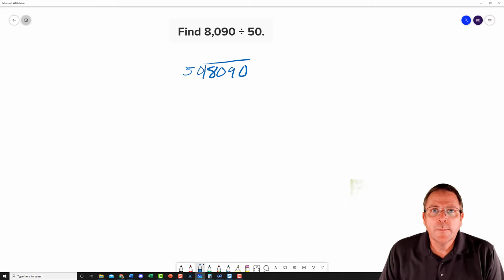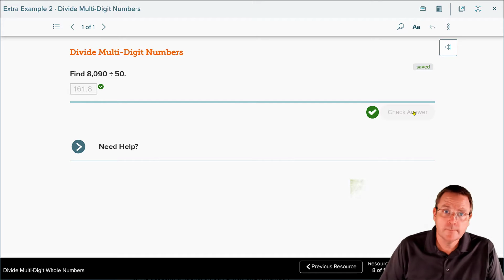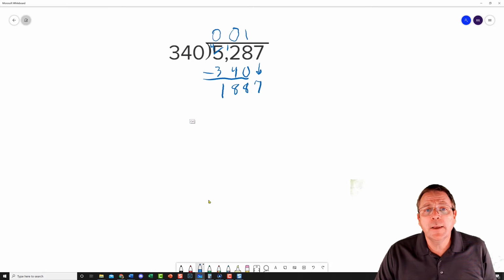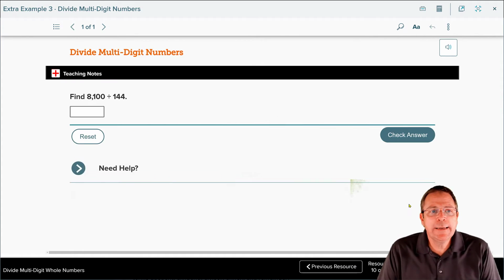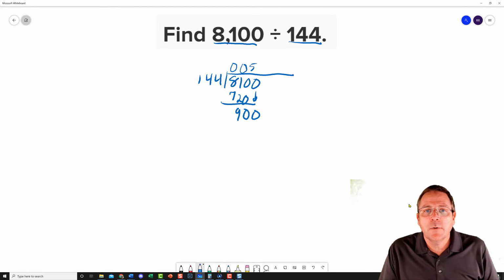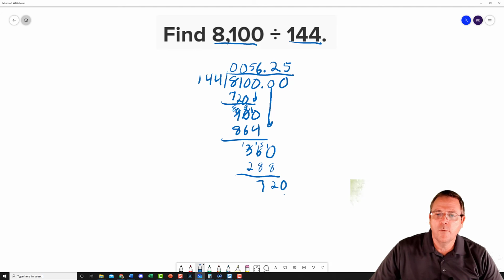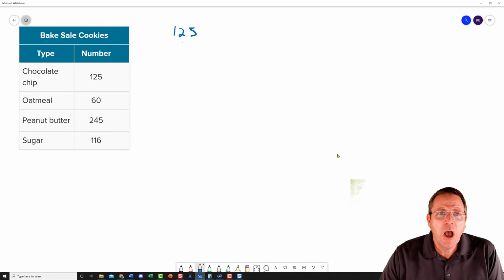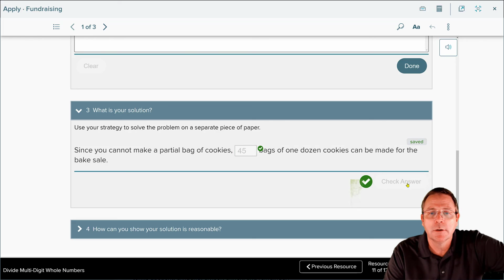3-1 Divide Multi Digit Whole Numbers (Part 2)